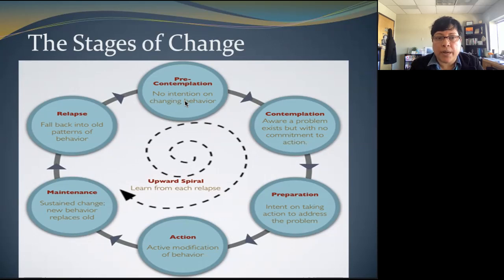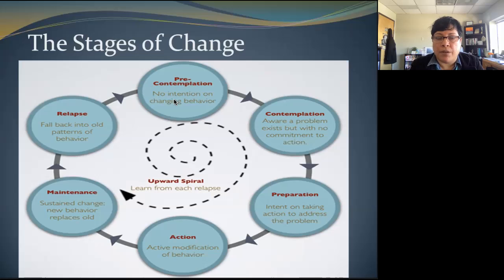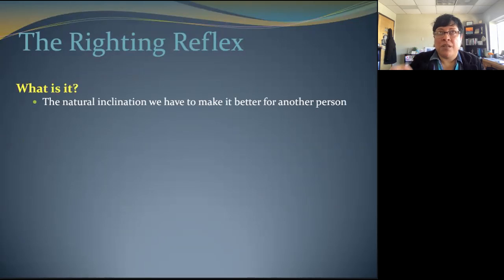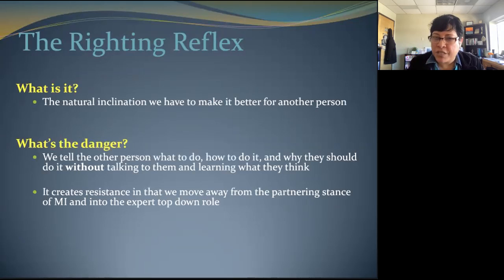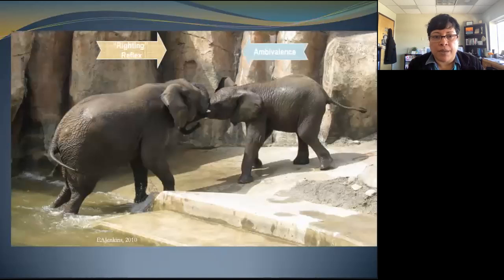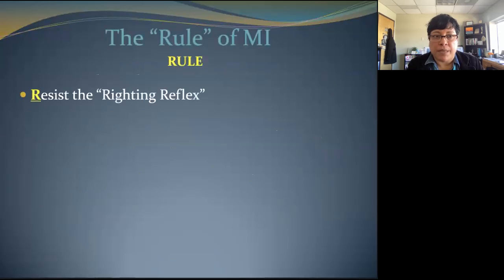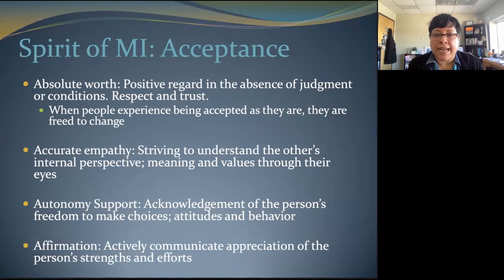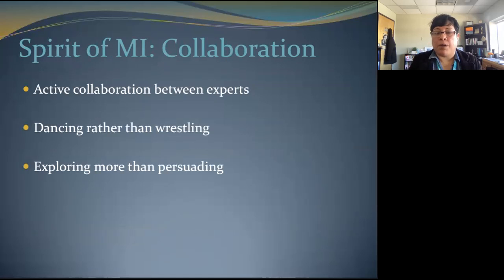Stages of Change and MI 2/21/23